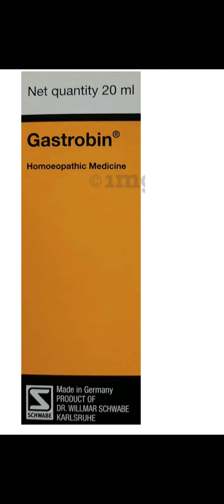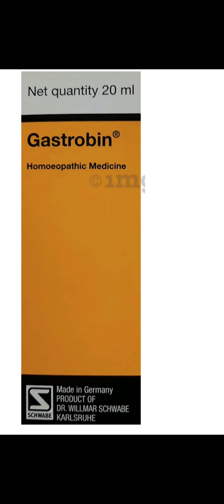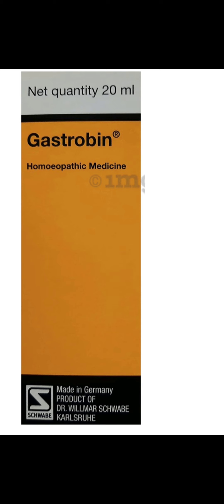Gastrobin drop uses in english. Effective homoeopathic medicine for acidity, gas and heartburn ?